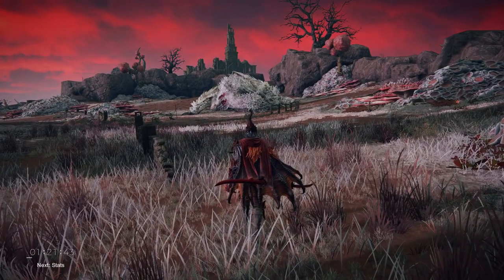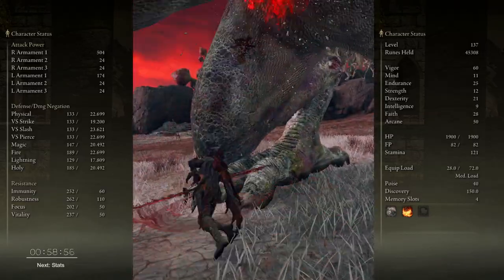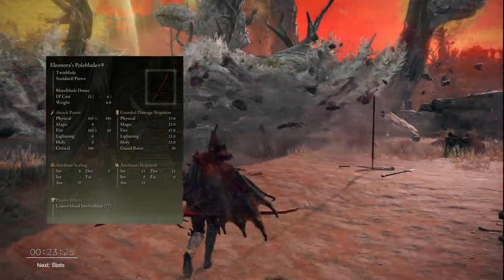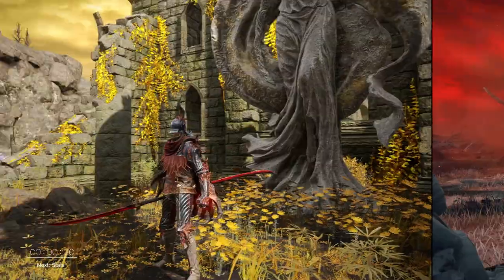Elden Ring Build: Is Eleonora, Violet Bloody Finger Build Viable? (Arcane Cosplay Build)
Chapters
0:00 - Opening Cutscene
0:26 - Introduction
0:42 - Equipment and Details
2:07 - Stats
2:41 - Strategy, Strengths and Weaknesses
5:22 - Fights